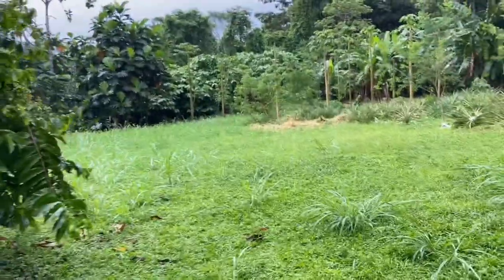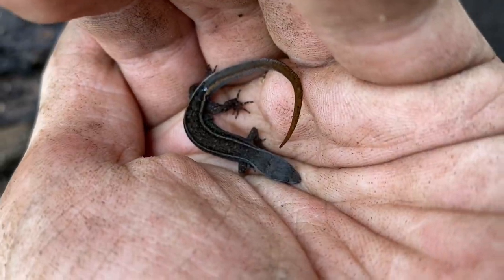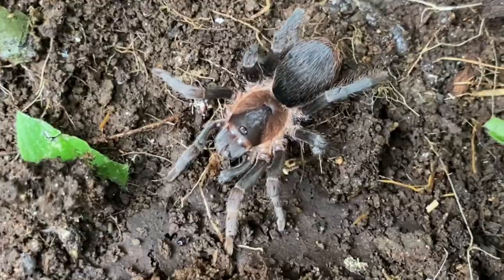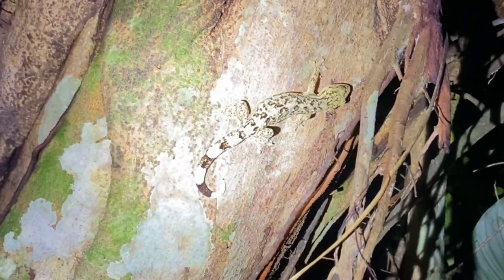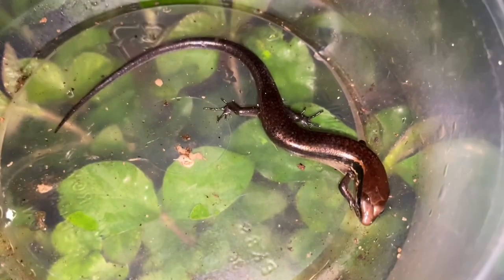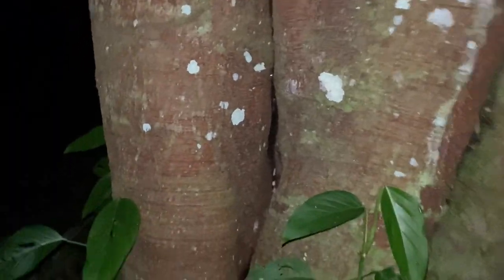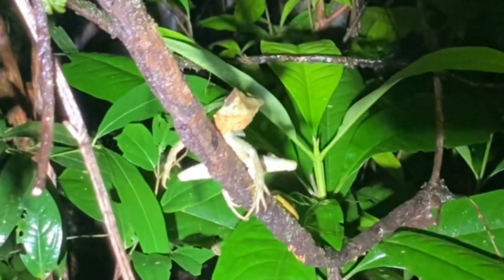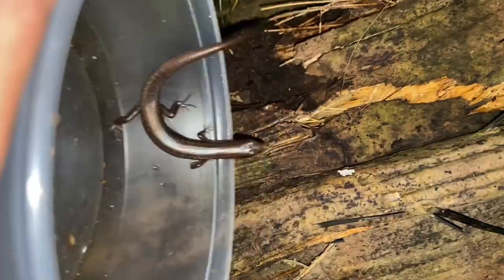Looking for 10+ Lizard Species in Panama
Looking for various species of lizards in western Panama.

Species represented in this video:
Golden Spectacled Tegu (Gymnophthalmus speciosus) - 0:15
Costa Rican Spotted Night Lizard (Lepidophyma reticulatum) - 0:58 , 2:37 , 4:08 , and 12:22
Neotropical/Giant Green Anole (Anolis biporcatus) - 1:34 and 3:27
Yellow-Spotted Gecko (Lepidoblepharis xanthostigma) - 2:01 and 3:58
Brown Anole (Anolis sagrei) - 2:30
Lasiodora sp. - 3:58
Yellow-Headed Gecko (Gonatodes albogularis) - 4:30
Helmeted Iguana (Corytophanes cristatus) - 5:11 , 6:24 , 9:34 , and 11:41
Northern Turniptail Gecko (Thecadactylus rapicauda) - 6:01 , 7:41 , 10:10 , and 12:33
Northern Root Tegu (Loxopholis southi) - 7:21 , 8:58 , and 13:16
Central American Mabuya/Skink (Marisora unimarginata) - 8:04 and 13:36
Mourning Gecko (Lepidodactylus lugubris) - 8:40
Blair's Bachia (Bachia blairi) - 10:26

2nd channel: @generalapathy2